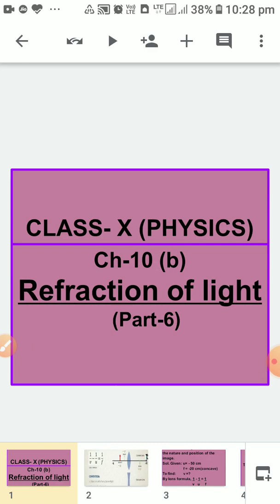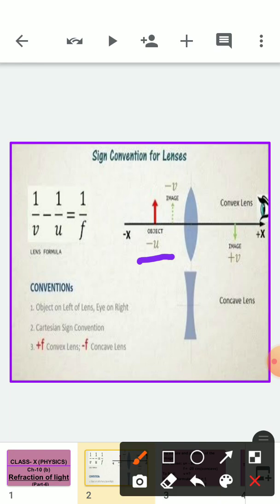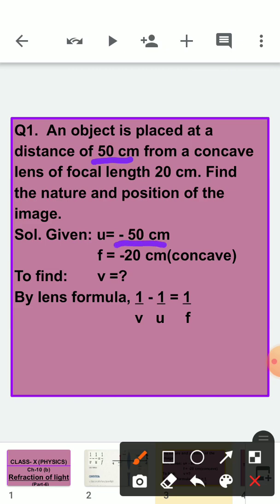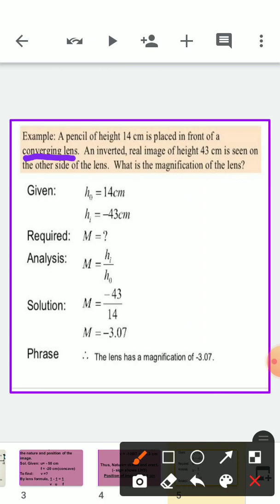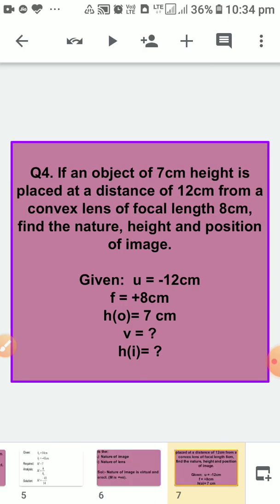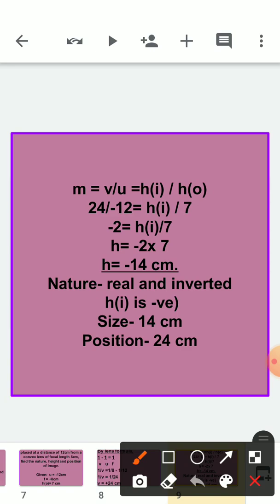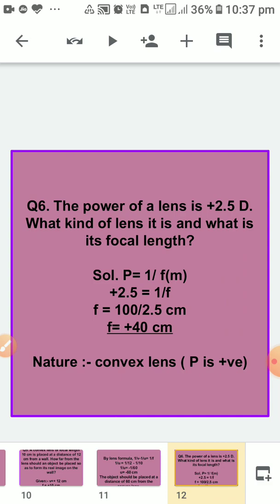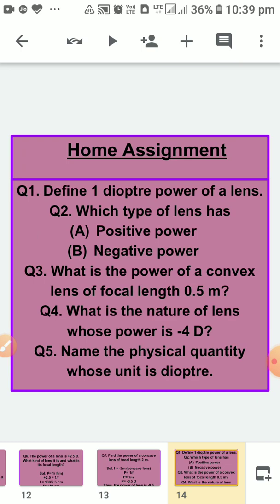cl10_science_ch10_refraction of light_pr06_031120